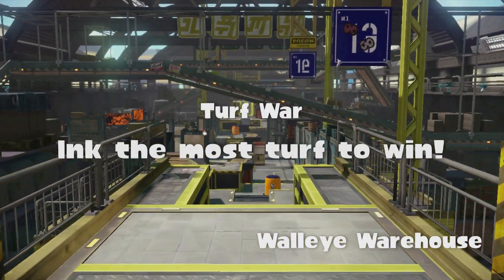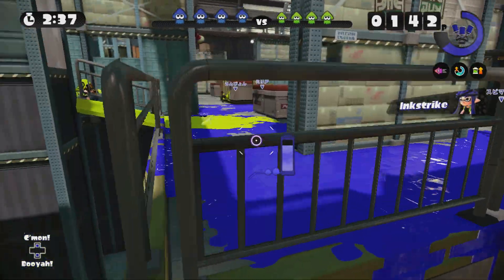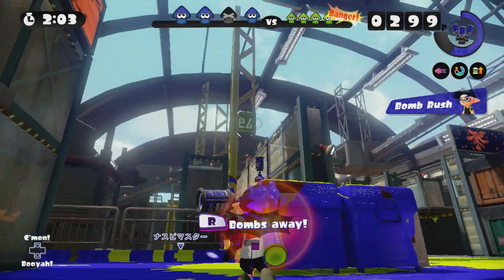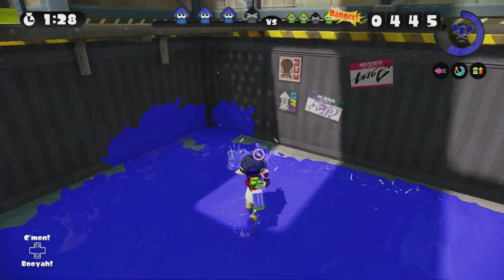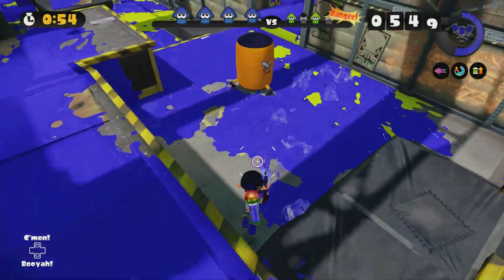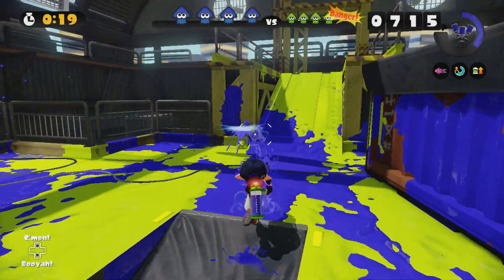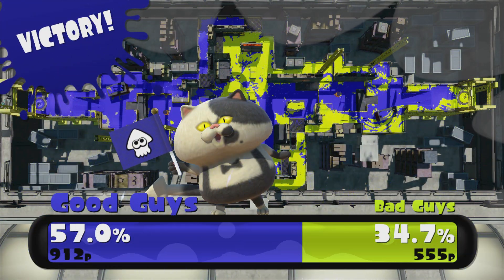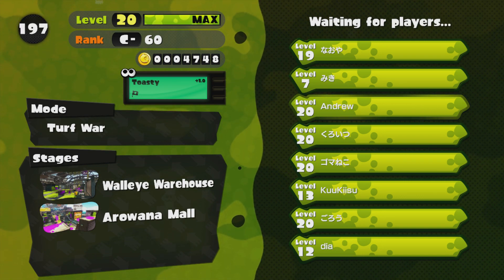Splatoon "Splash-O-Matic" - Best DLC Weapon So Far!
Enjoy the Wii U Splatoon gameplay of the new Splash-o-matic gun! I think it is the best new weapon in the game so far!